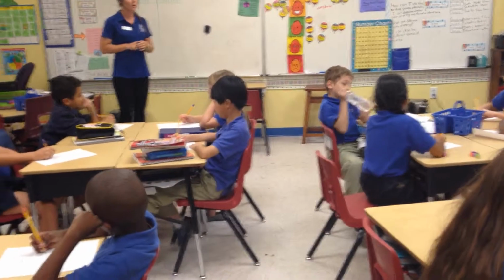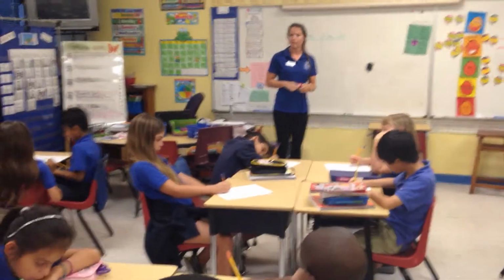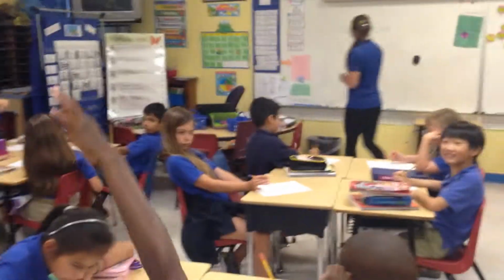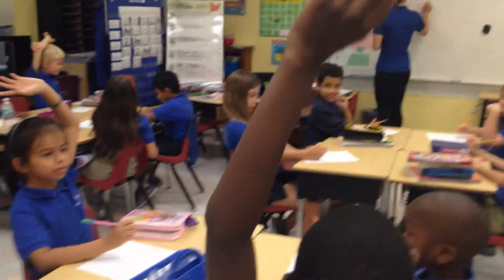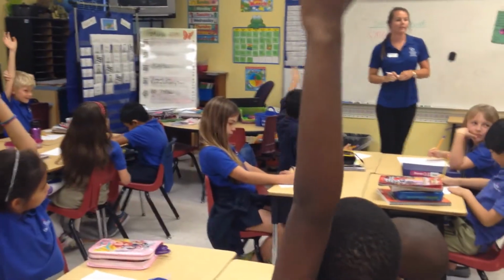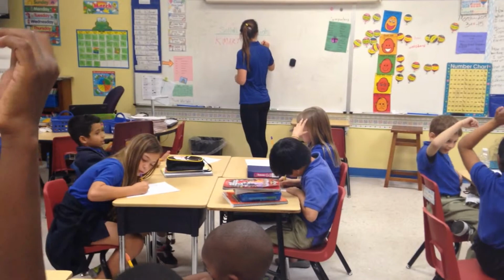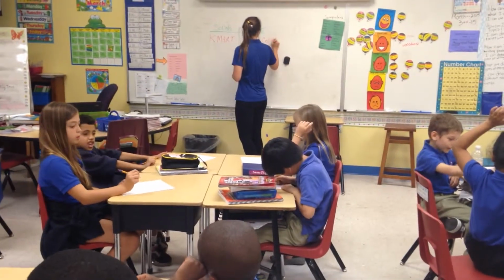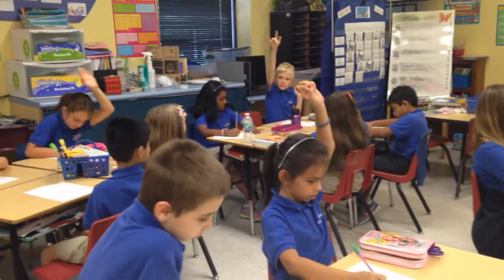TSL T Chart V2